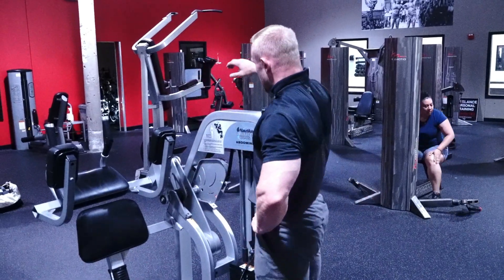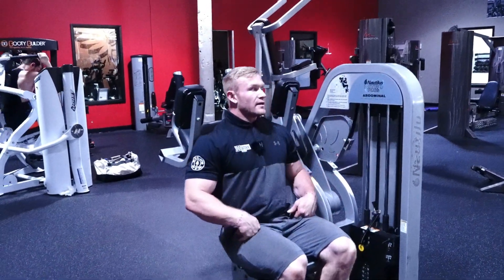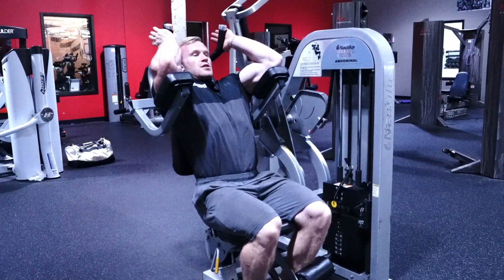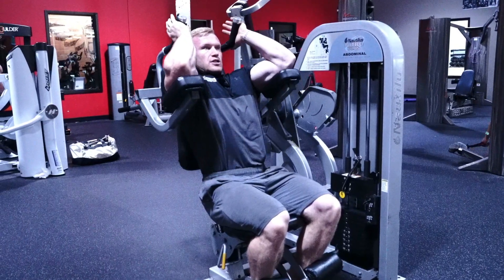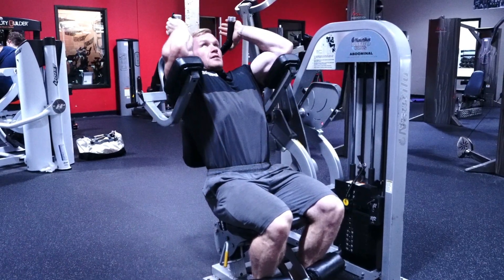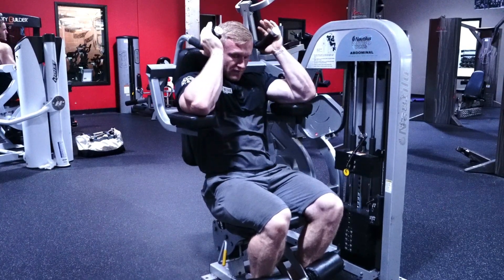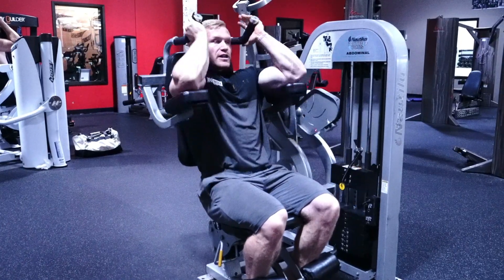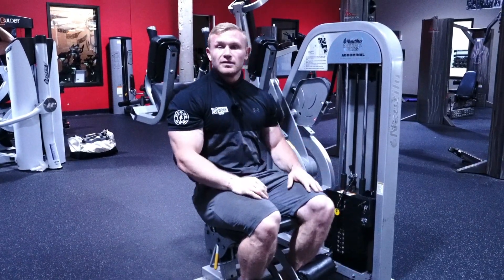NAUTILUS ABDOMINAL CRUNCH